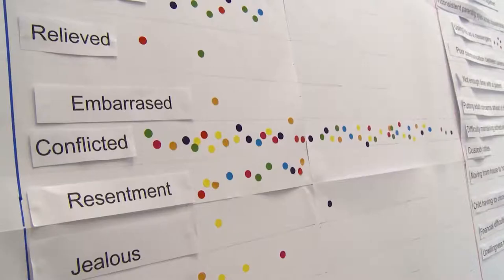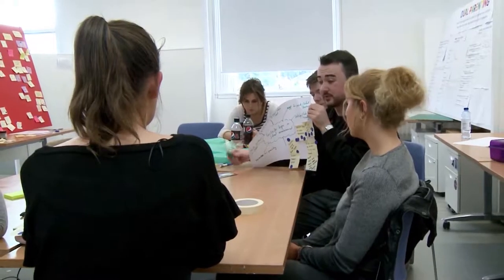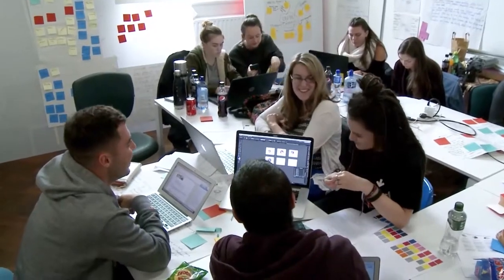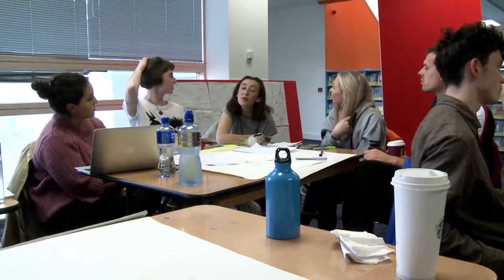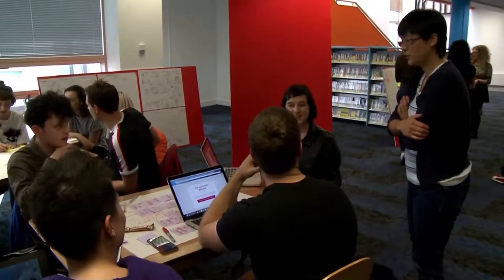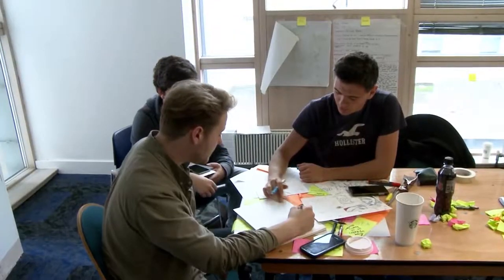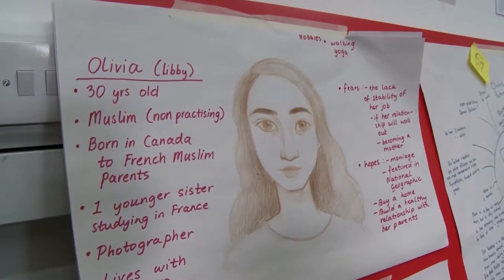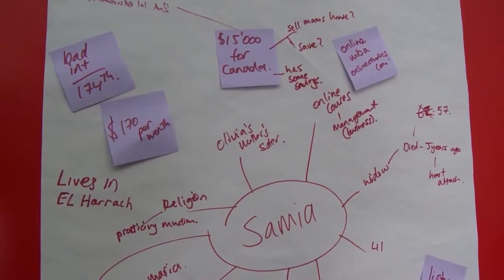DELTA Awards 2018 - Faculty of Film, Art, and Creative Technologies - IADT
IADT
Faculty of Film, Art, and Creative Technologies
Critical Thinking and Creative Practice

The inaugural national DELTA Awards (Disciplinary Excellence in Learning Teaching and Assessment) was hosted by the National Forum on Wednesday 21 March 2018, to celebrate discipline groups within institutions who demonstrate sustained achievements in teaching and learning enhancement.  The DELTA Awards form an integral part of the overall National Learning Impact Awards designed to enhance, showcase and strengthen teaching excellence in higher education by recognising the value of teaching at a national level.